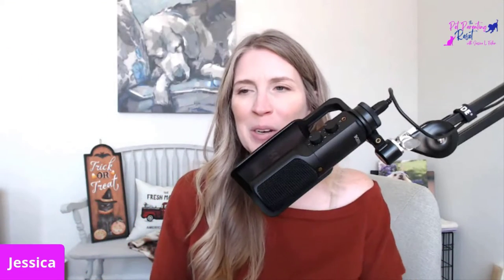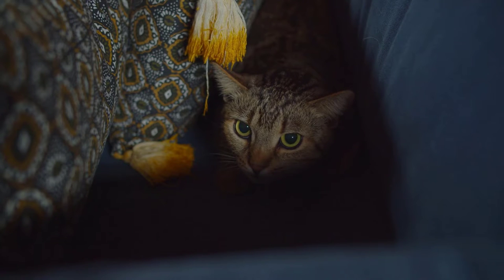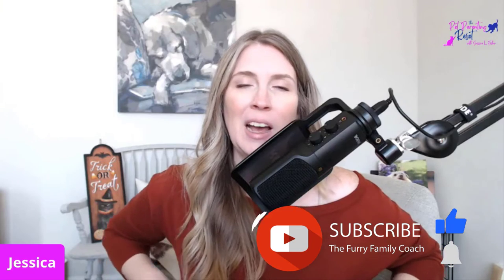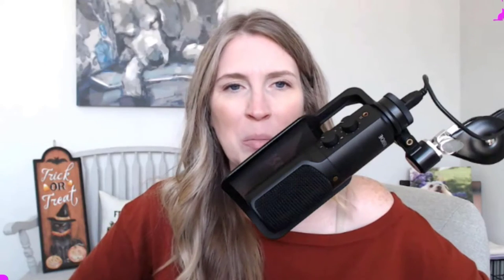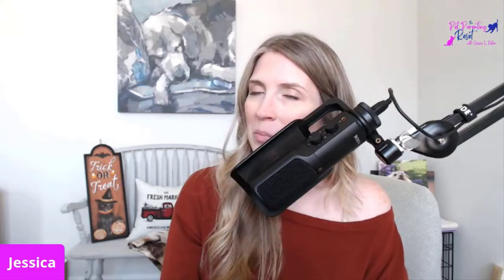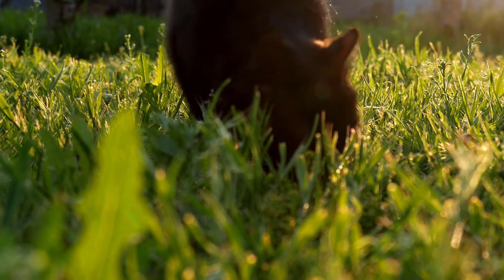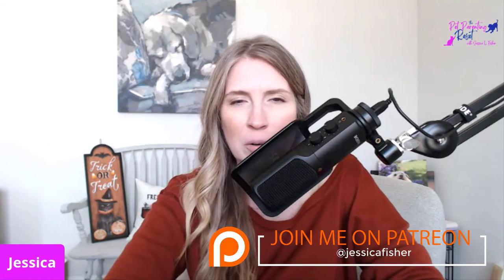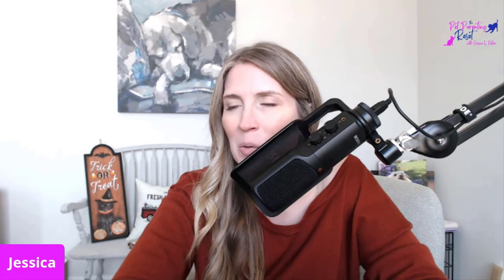5 Tips For Reducing Stress In Your Cat | The Pet Parenting Reset, episode 14